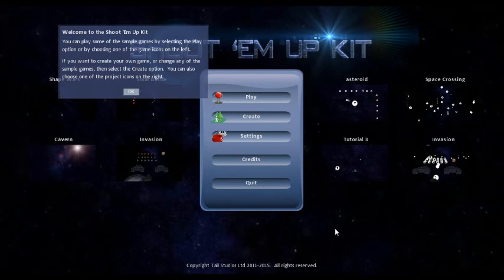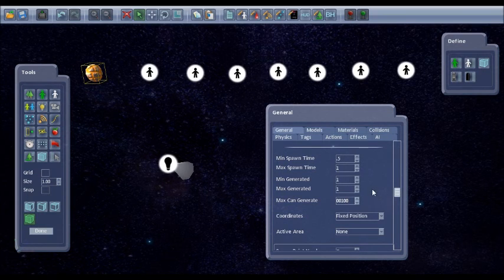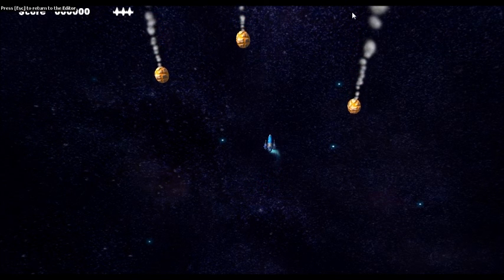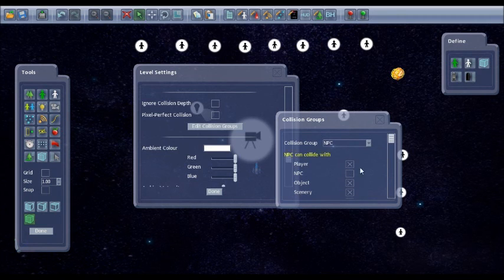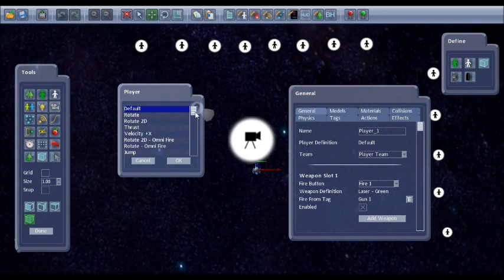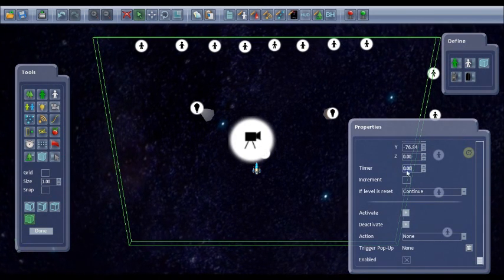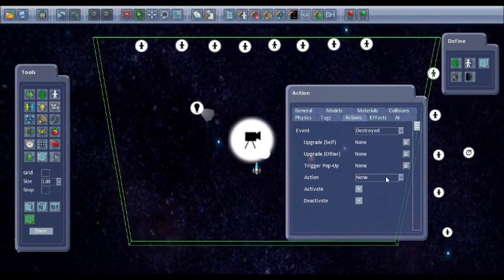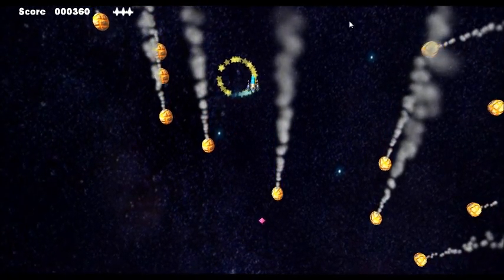Shoot 'Em Up Kit - a game made in 12 minutes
This video shows a game being made from scratch in a few minutes with the Shoot 'Em Up Kit.  Features used to make the game include the NPC generator (to generate multiple asteroids), directional lights, particle effects, AI, upgrades, camera views, collisions, rotating backgrounds, player definitions and timers.